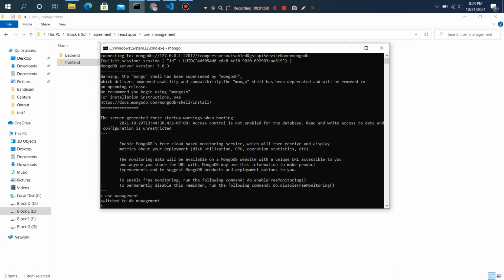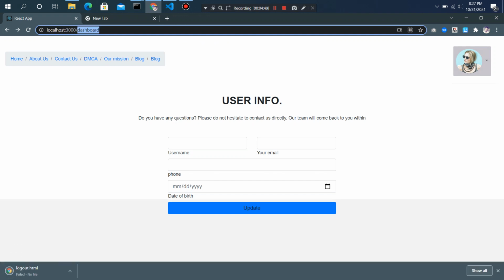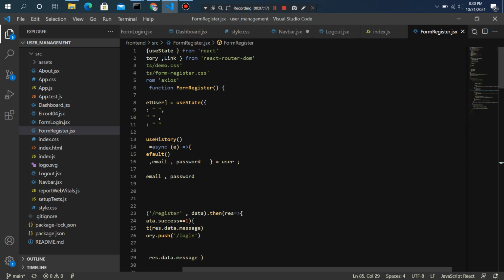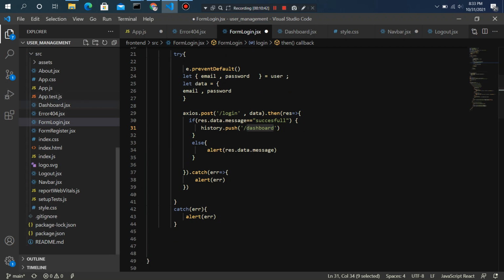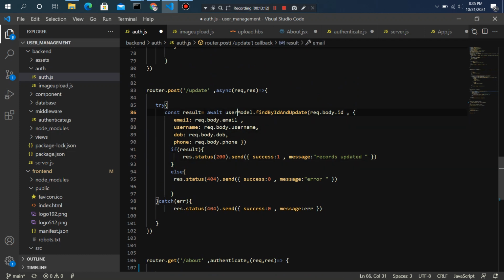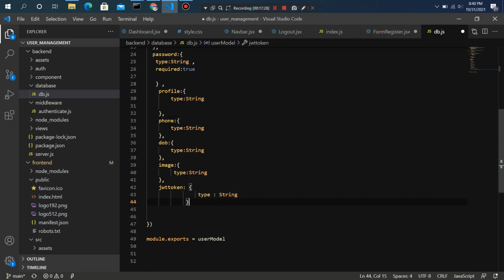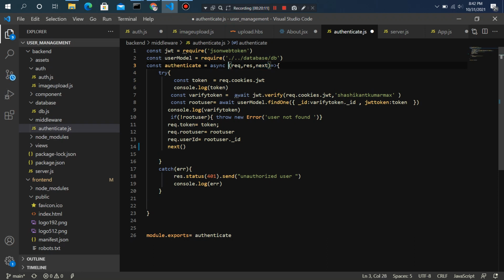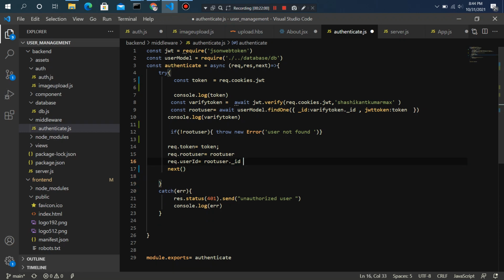user management system using MERN